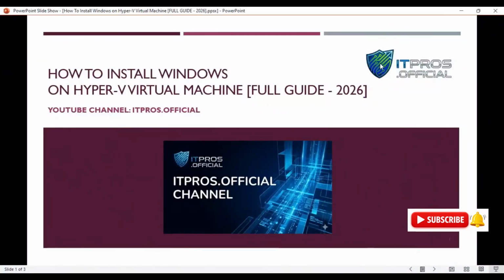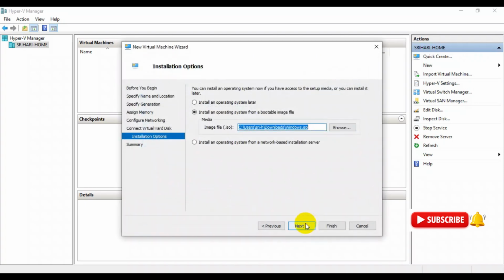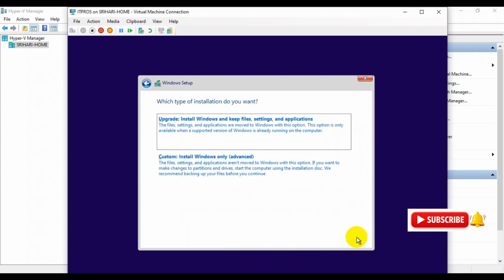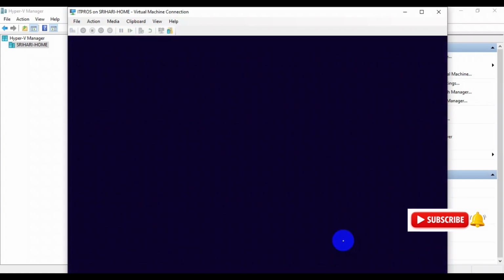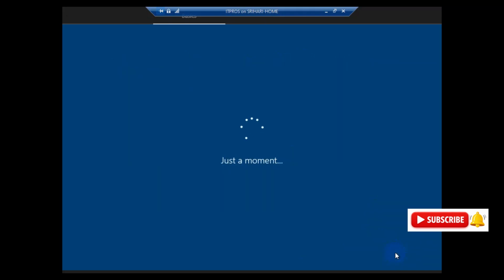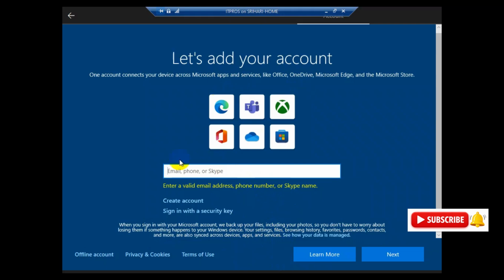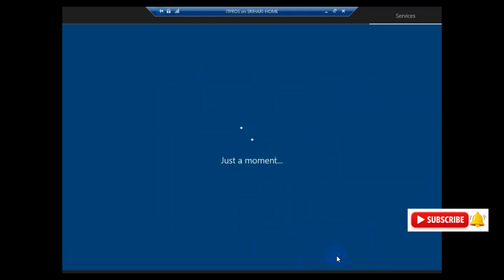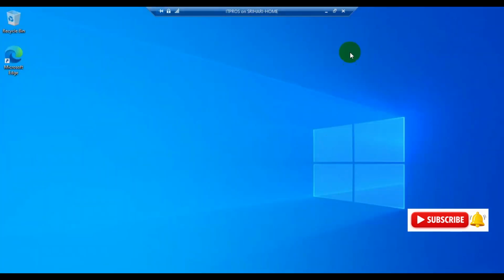How To Install Windows on Hyper-V Virtual Machine [FULL GUIDE - 2026]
In this FULL GUIDE (2026), you’ll learn How To Install Windows 10 / Windows 11 on a Hyper-V Virtual Machine step by step.

This tutorial is perfect for beginners, students, IT professionals, and lab practice users who want to run Windows safely inside a virtual environment using Microsoft Hyper-V — no third-party software required.

✅ What you’ll learn in this video:

Hyper-V system requirements (Windows 10 / 11)

Enable Hyper-V features in Windows

Create Virtual Switch (Internet access fix)

Create Hyper-V Virtual Machine (Generation 2)

Allocate RAM, CPU, and Virtual Hard Disk

Install Windows 10 / 11 using ISO

🔗 Helpful Videos (Watch Before / After)

▶ How to Download Windows 11 from Microsoft Website
(Official ISO download – safe & free)

▶ Install Hyper-V on Windows 10 & 11 – No Software Needed!
(Enable Hyper-V correctly before creating VM)

These two videos will help you avoid errors while following this guide.